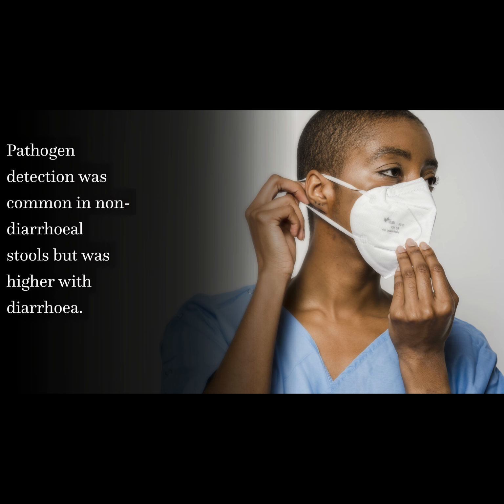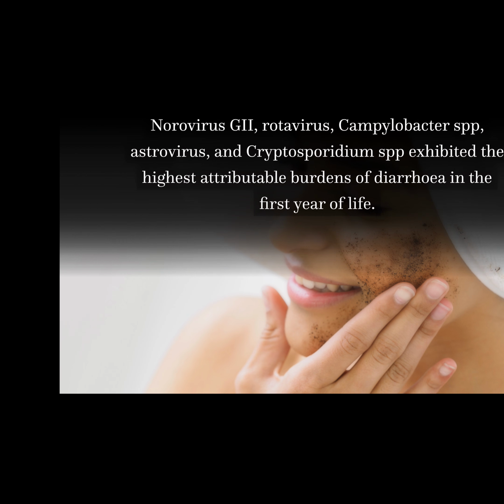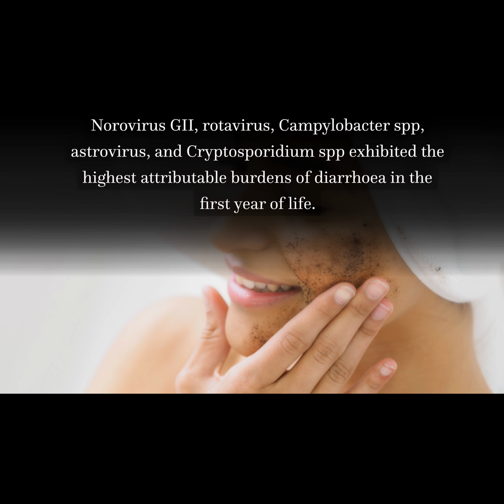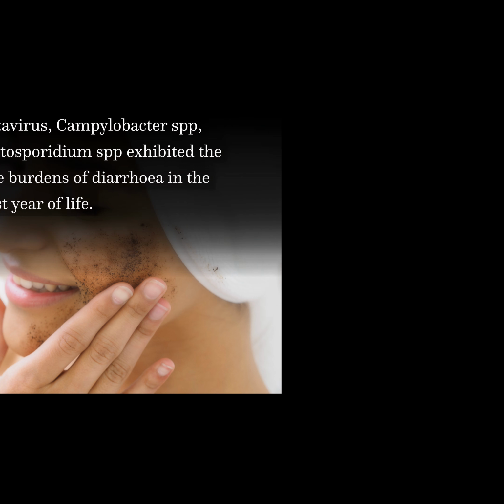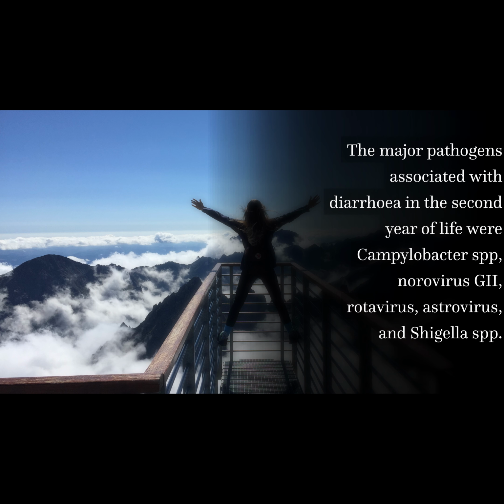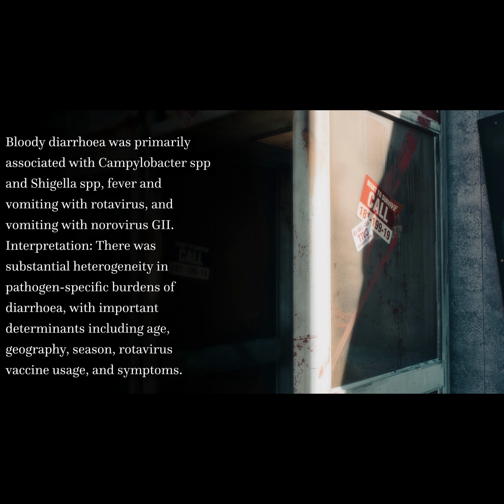Pathogen-specific burdens of community diarrhoea in developing countries: a multisite... | RTCL.TV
• Find all the scholarships you may be eligible for through ScholarshipOwl, including their $2222 (No Essay) scholarship! All you need to do is Sign-Up!
• Make and sell your own online courses through Learn Worlds. Leverage the Protégé Effect to hone your knowledge!
• RTCL.TV was built entirely using Python. Learn how to write your own automation scripts through the Python Prime Pack on Tutorials Point!

### Article Details ###
Pathogen-specific burdens of community diarrhoea in developing countries: a multisite birth cohort study (MAL-ED)

### Image Attribution ###
Note: Images were automatically selected based on each sentence's keywords.